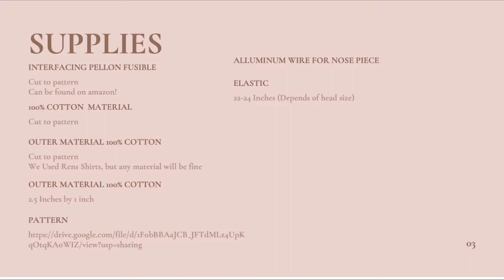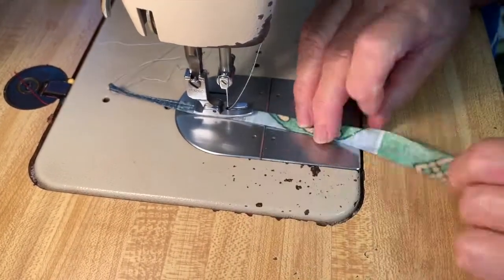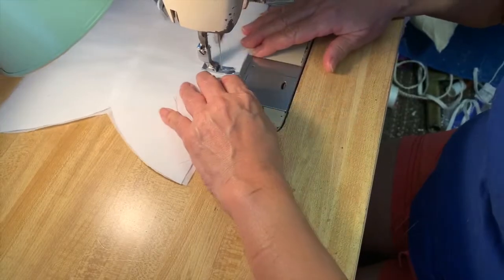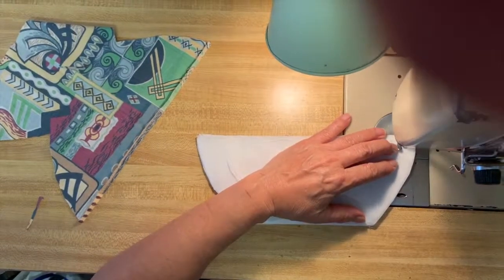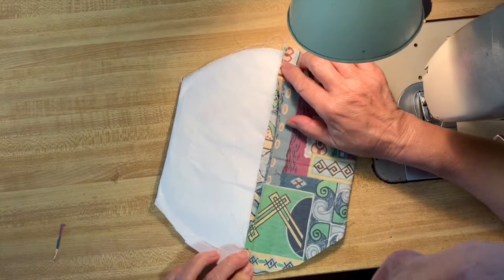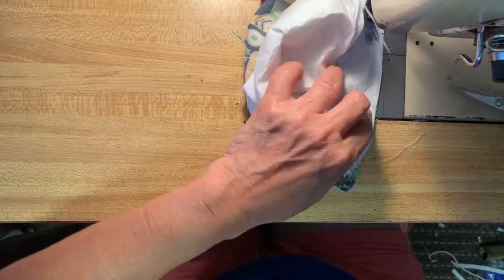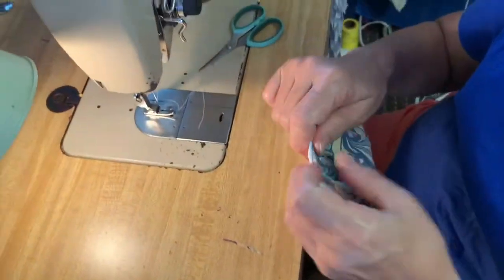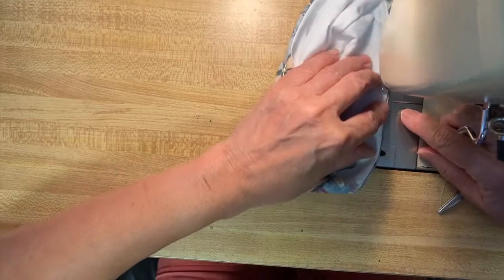The BEST duck bill mask (if the 3D mask does not work for you)! || COVID-19